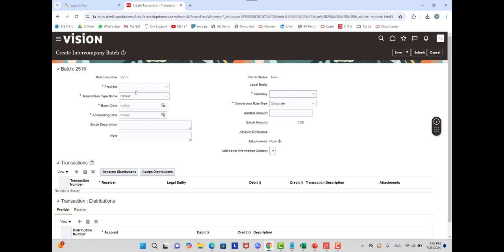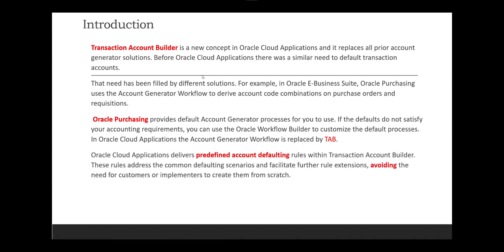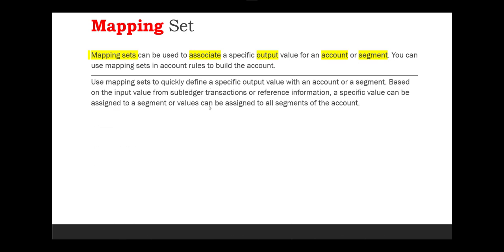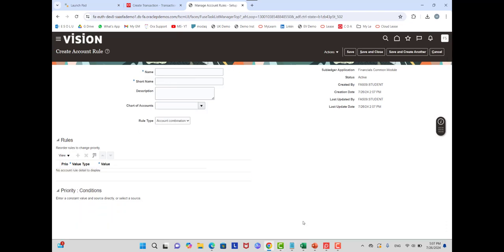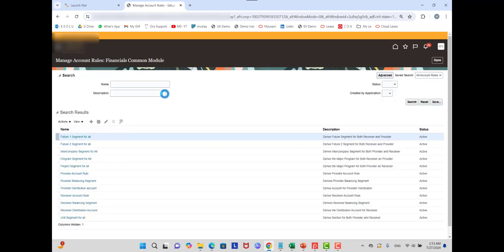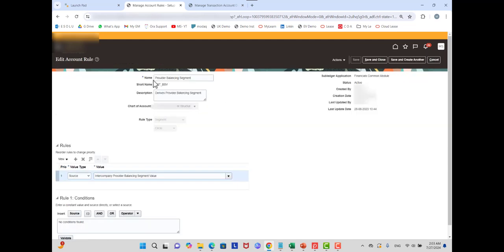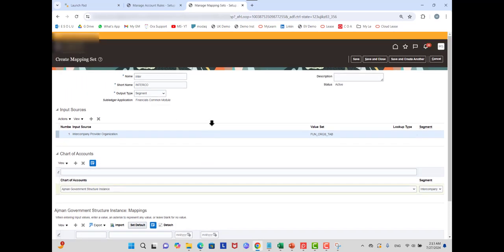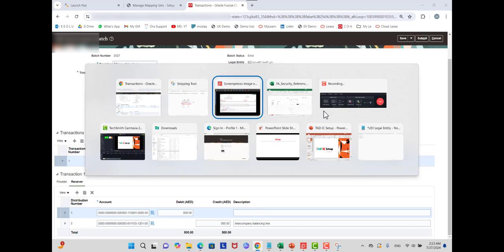Oracle Cloud TAD InterCompany Setup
Transaction Account Builder (TAB):
Transaction Account Builder is a new concept in Oracle Cloud Applications and it replaces all prior account generator solutions. Before Oracle Cloud Applications there was a similar need to default transaction accounts. That need has been filled by different solutions. For example, in Oracle E-Business Suite, Oracle Purchasing uses the Account Generator Workflow to derive account code combinations on purchase orders and requisitions. Oracle Purchasing provides default Account Generator processes for you to use. If the defaults do not satisfy your accounting requirements, you can use the Oracle Workflow Builder to customize the default processes. In Oracle Cloud Applications the Account Generator Workflow is replaced by TAB. Oracle Cloud Applications delivers predefined account defaulting rules within Transaction Account Builder. These rules address the common defaulting scenarios and facilitate further rule extensions, avoiding the need for customers or implementers to create them from scratch.

Understanding the Business Before you can set up TAB to derive accounts, understand the business requirements that drive the accounts on your transaction. Different business can have completely different requirements, from something simple such as deriving the charge account from the requesters default expense account, to more complex flows involving projects and segment substitution rules. The first step is to analyze the requirements and use cases. It is important to understand and formulate your business needs and how you would like to derive the accounts on the procurement transactions such as requisitions and purchase orders. This will enable you to evaluate whether the predefined default setup works for your organization or if you need to modify the setup for your specific business need.
Transaction Account Types Transaction Account Types are elements which represent each transaction account on IC transactions.

Account Rule Account segments for each transaction account type are derived from account rules. A rule can apply to the entire account combination (Account Combination Rule) or just for a particular segment (Segment Rule) specified by rule type. Each account rule comprises one or more rules, with specified conditions which dictate when they are applied.

Account Rules Conditions In the account rules you may specify conditions for each rule detail line. Priorities determine the order in which account rule conditions are examined. When the condition is met, the rule associated with that priority is used. Depending on which of the defined conditions is met,
1- Source Value Type: Derive the account combination by specifying a source. Sources that have been set up as accounts can be assigned to an account combination rule. Oracle Fusion Subledger Accounting then obtains the code combination identifier from the source. For example, a variance account can be derived from a charge account that is set up as a source.
2-  Constant Value Type: Establish the account as a constant value. For example, the constant could be a completed account combination from the chart of accounts specified. An example is the account combination 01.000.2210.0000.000. This is the simplest way to derive an account.
3-  Mapping Set Value Type: Derive the account combination by referencing a mapping set. Set up a mapping set to determine the complete account combination from the chart of accounts specified.
4- Account Rule Value Type: Derive the account by referencing another account rule. You can define this type of rule without specifying a chart of accounts. If the account rule has a chart of accounts assigned, then all the related account rules must use the same chart of accounts or no chart of accounts. For example, if your charge and accrual accounts share the same derivation logic, one account rule can be used as the source for both.
5- Segment Rules
Set up segment rules as follows: • When a chart of accounts is specified, create a rule to derive the value for a specific segment from the chart of accounts. • If the chart of accounts is not specified, create a rule to derive the value for an account segment with a specific qualifier. Set up segment rules using the same methods discussed in the preceding Account Combination Rules section.
6. Mapping Set Mapping sets can be used to associate a specific output value for an account or segment. You can use mapping sets in account rules to build the account. Use mapping sets to quickly define a specific output value with an account or a segment. Based on the input value from subledger transactions or reference information, a specific value can be assigned to a segment or values can be assigned to all segments of the account. Mapping sets provide an efficient way to define the output values and are easier than using the account rule conditions